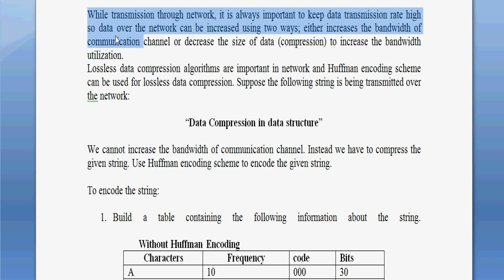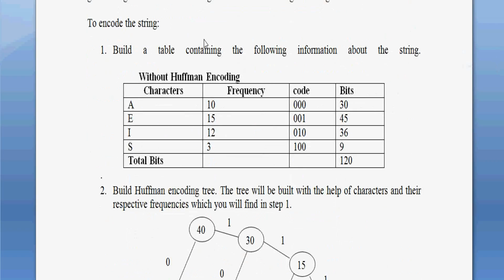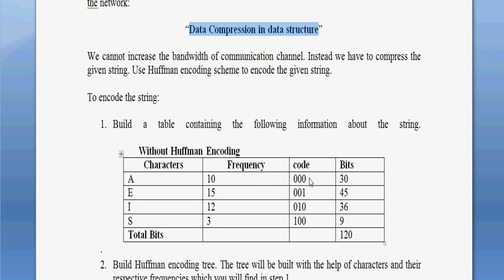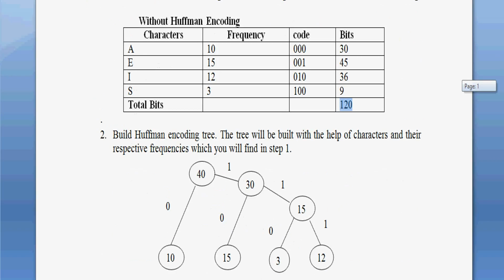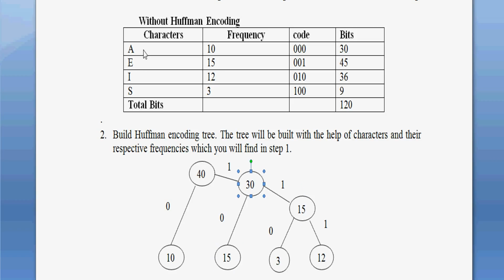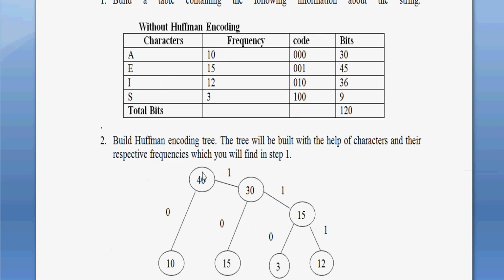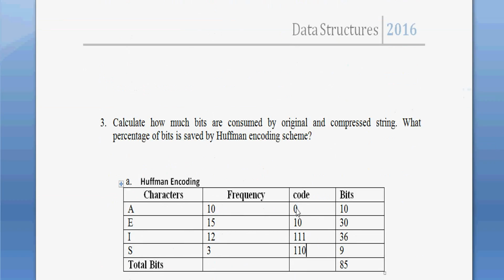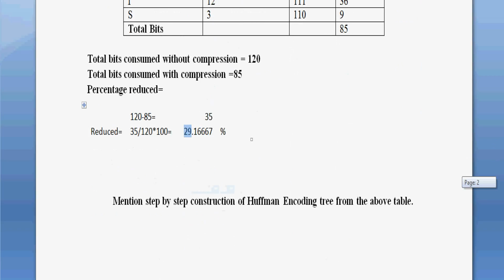huffman encoding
how to compress the data
how to use Huffman encoding scheme